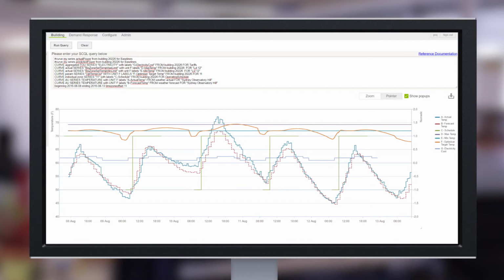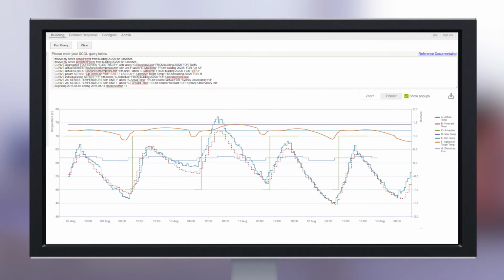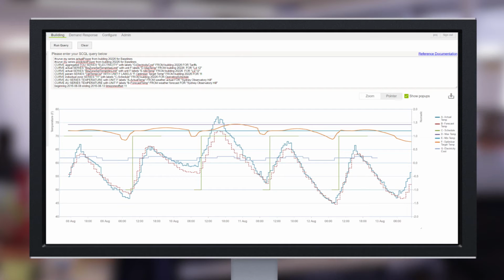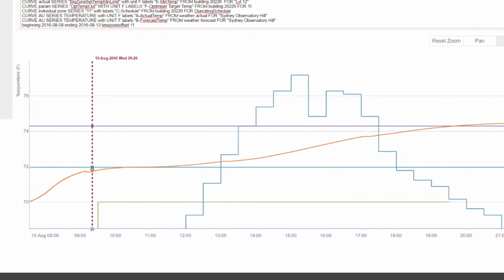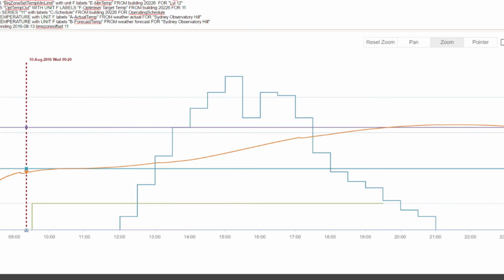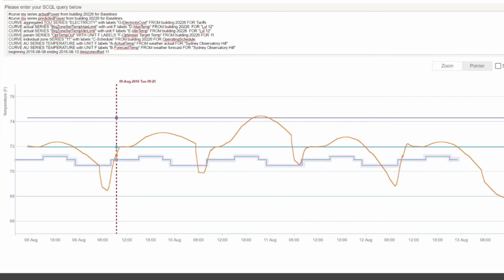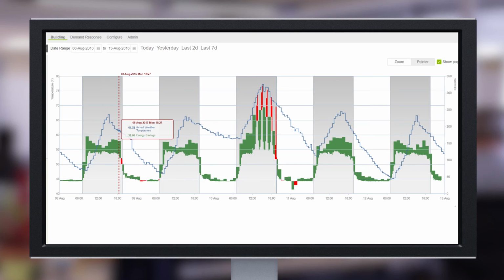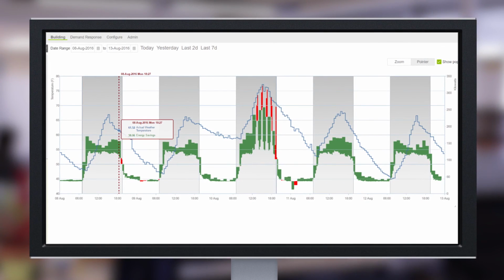Predictive Energy Optimization